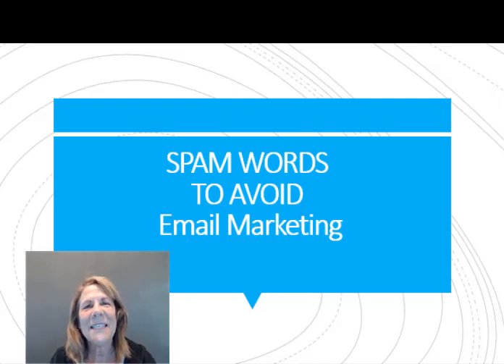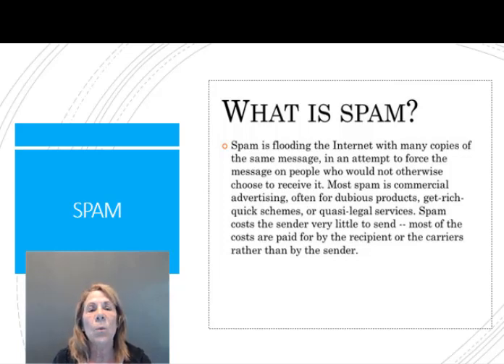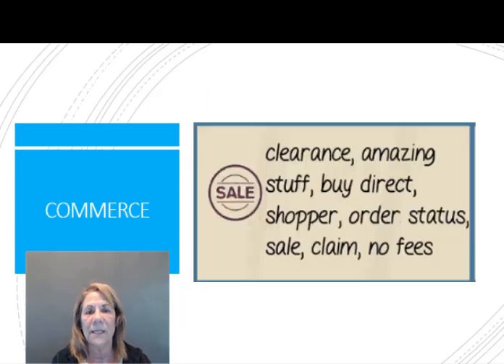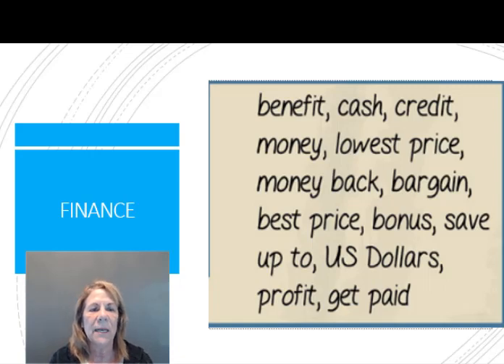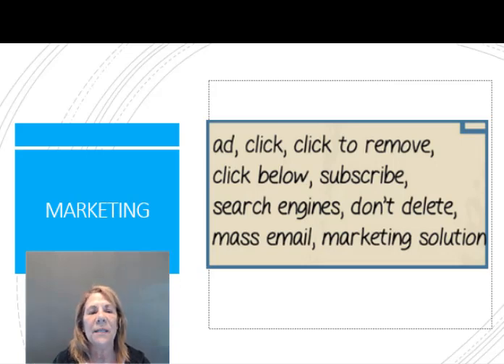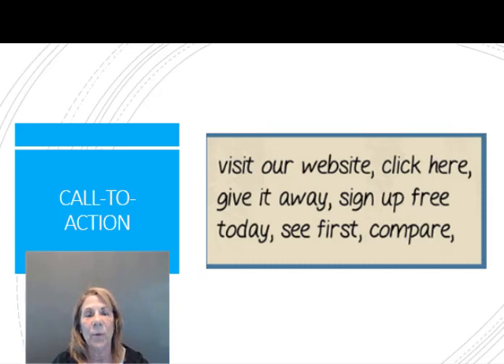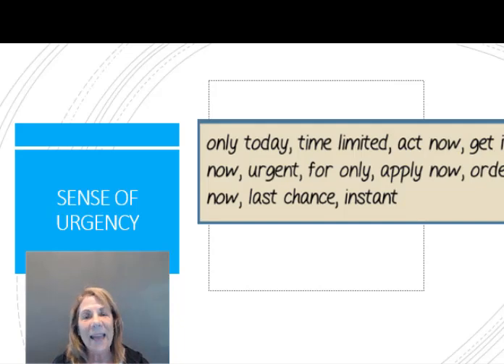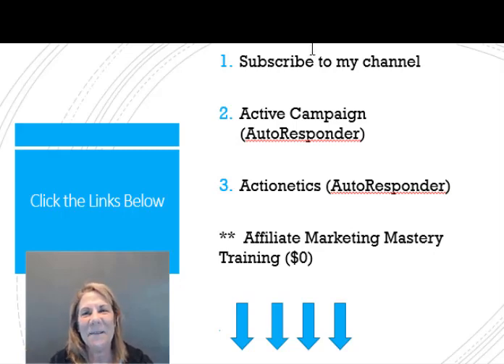SPAM Words to Avoid (Email Marketing)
Spam words to avoid in email marketing.  Your email provider does not want to be known for sending spam to email inboxes.  There are certain words that trigger the system to identify the email as spam.  I have listed words you will want to avoid when using email marketing so your email will not get sent to the spam box.

spam words to avoid in email marketing,email marketing,how to avoid getting your emails marked as spam,how to avoid mail going to spam,emails marked as spam,how to keep email from going to spam,how to avoid email going to spam,vanessa deburlet,spam,my emails are getting marked as spam,emails are marked as spam what to do,email spam what to do,email marketing for beginners,affiliate marketing tips,how to,Sunny lenarduzzi,gillian perkins,pat flynn,miles beckler